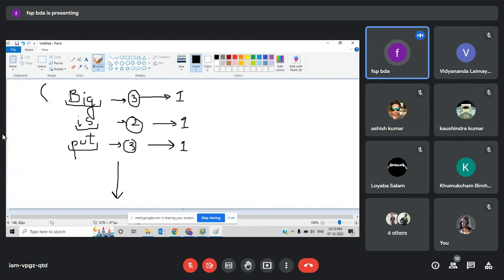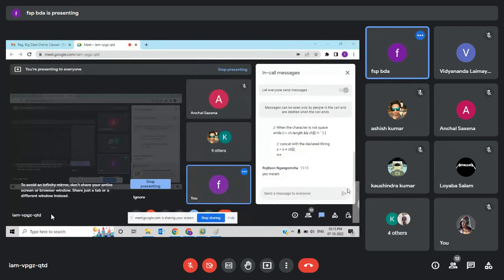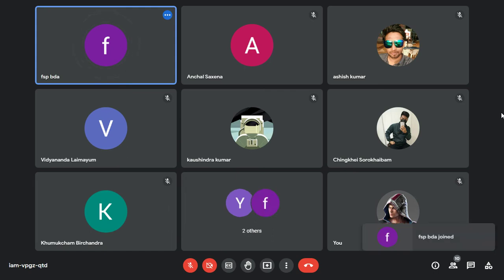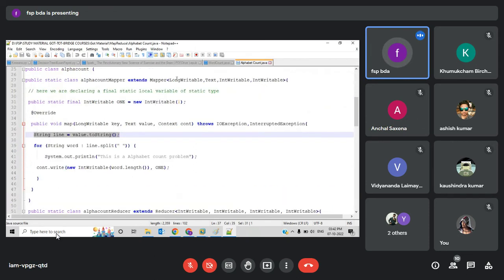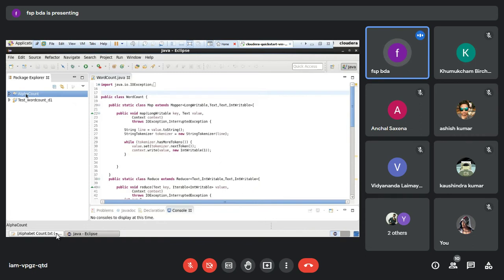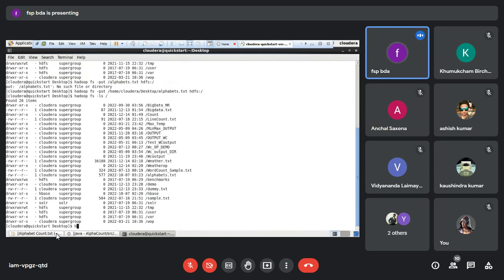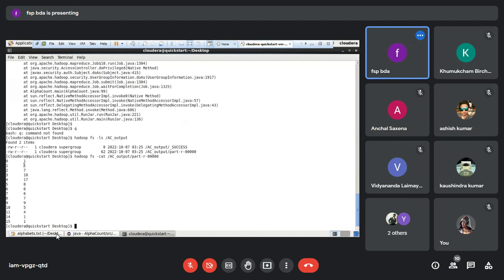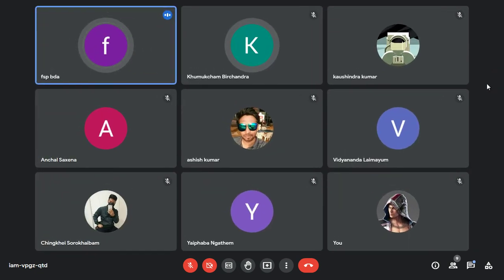Big Data Online Class Day 12